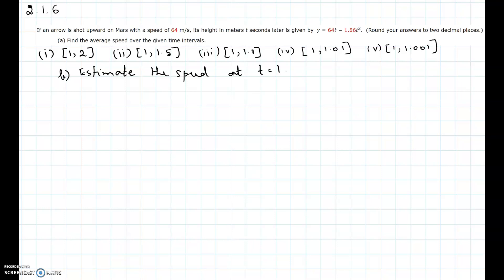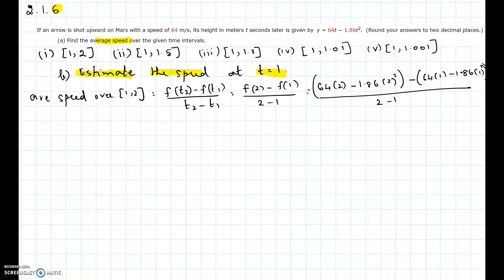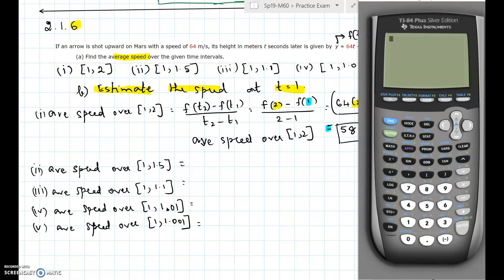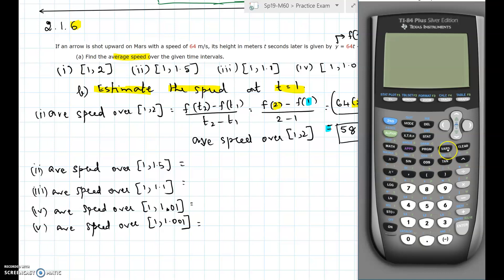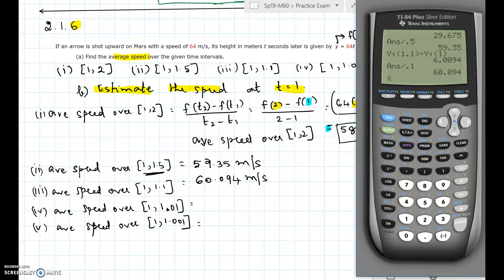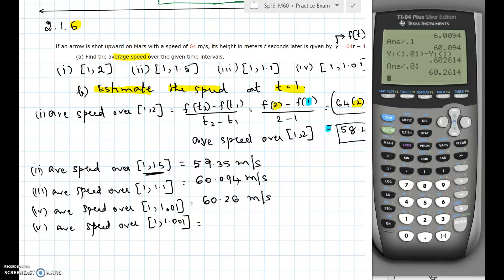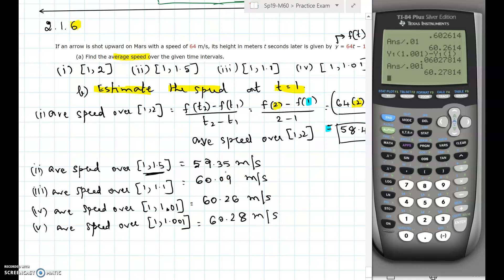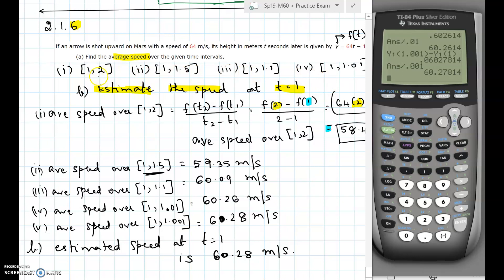Practice Exam 1 - Calc 1 - 2.1.6 (finding average speed, and estimate instant speed )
Practice Exam 1 - Calc 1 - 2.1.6 (finding average speed, and estimate instant speed ). In this video average velocity over one interval is shown the manual way. For the rest of the intervals, graphing calculator method is shown.